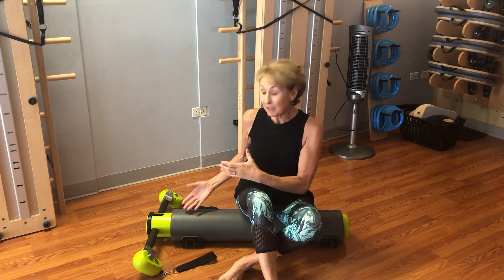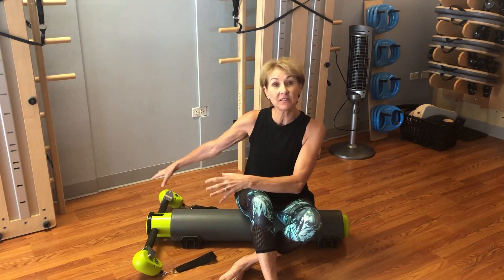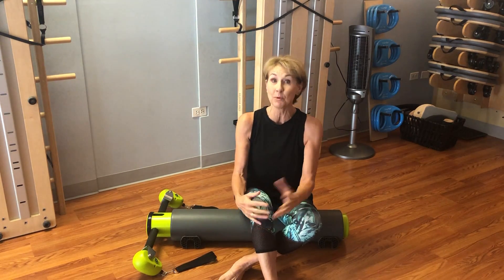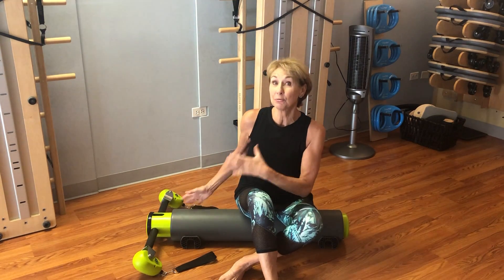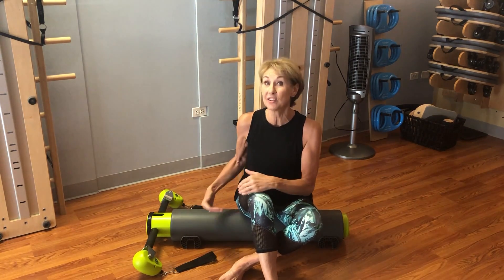Marvellous MOTR Training